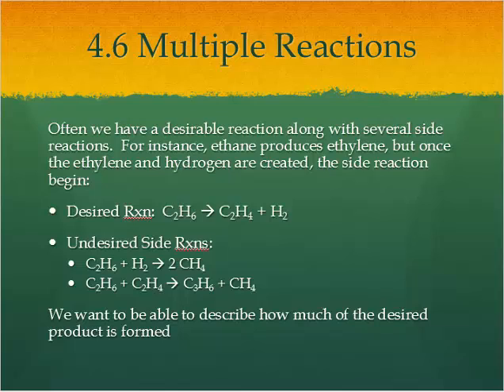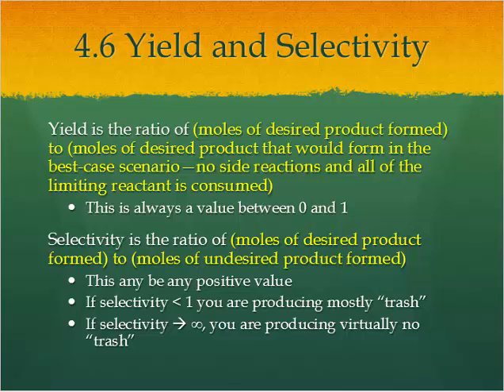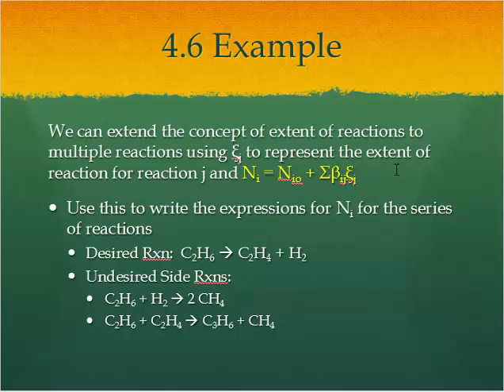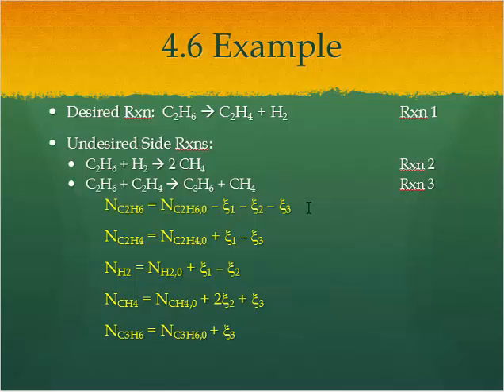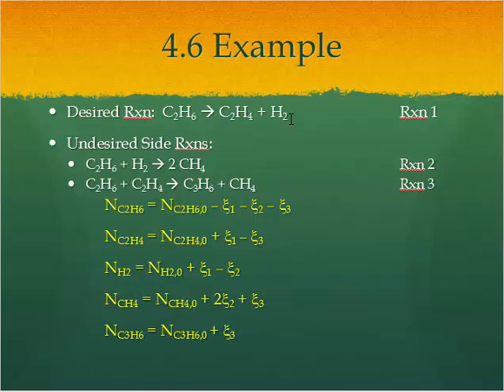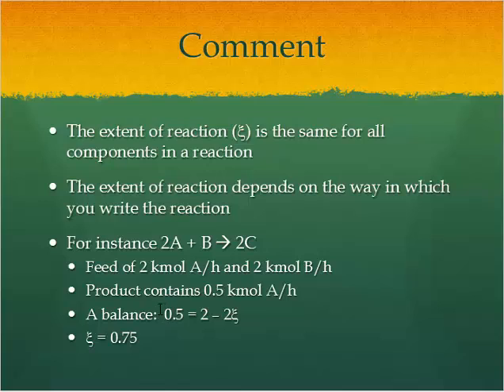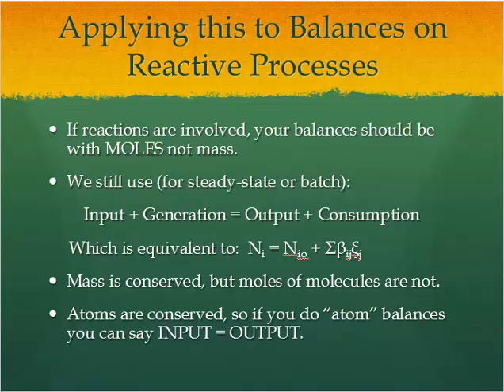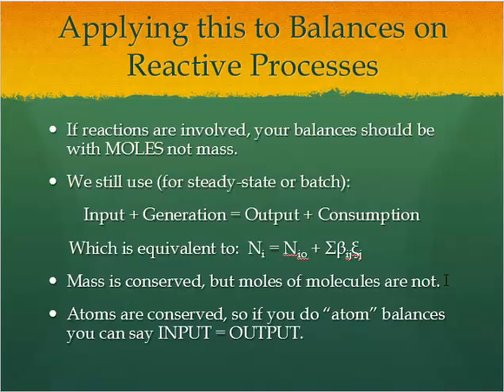Lecture for October 1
Multiple Reaction Terminology